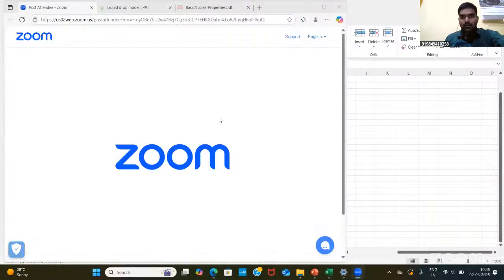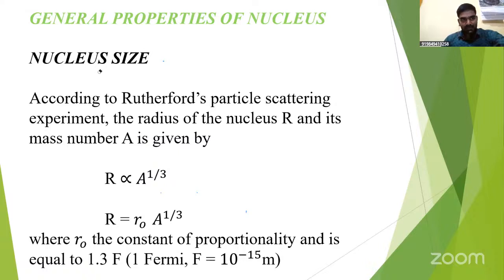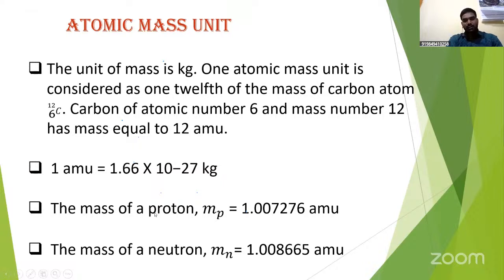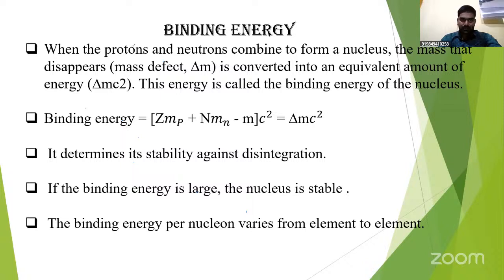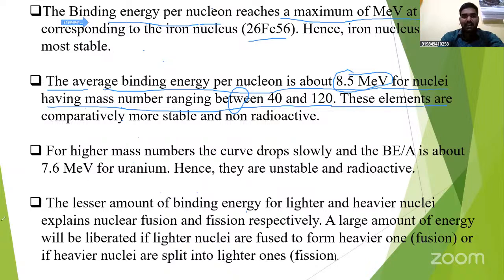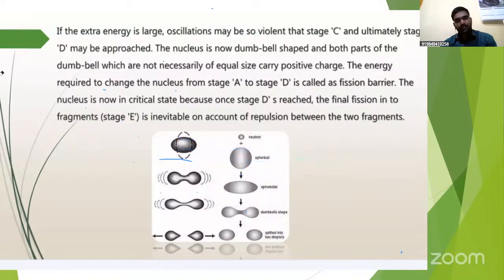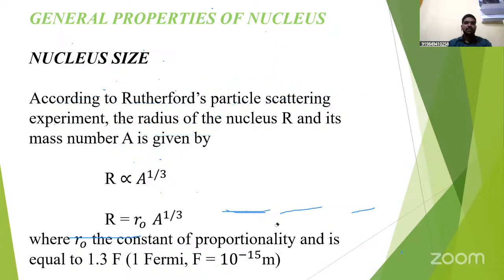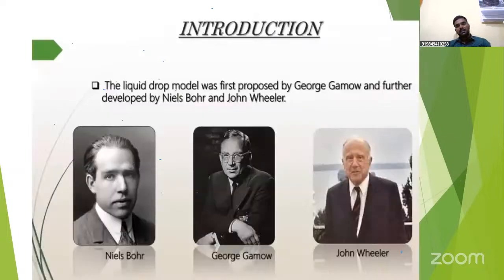PG-2nd-Yr-Course-5 : Nuclear Physics and Analytical Techniques